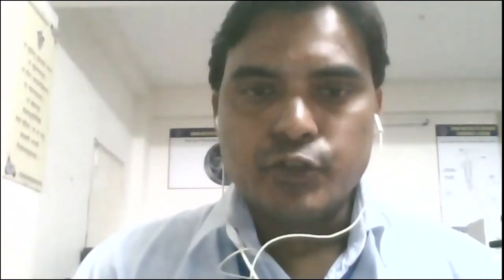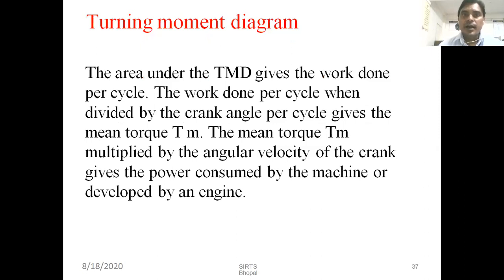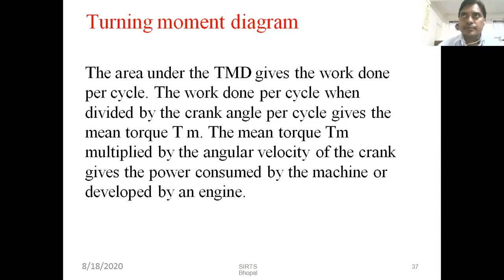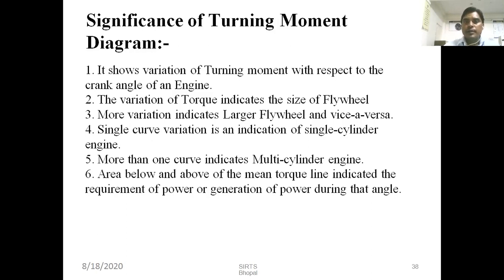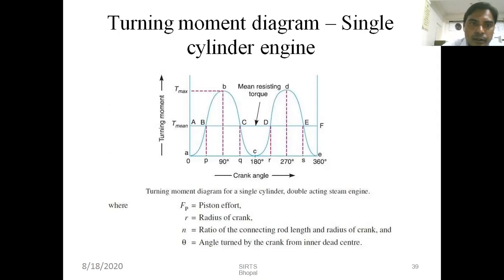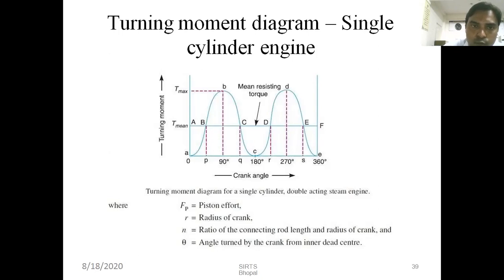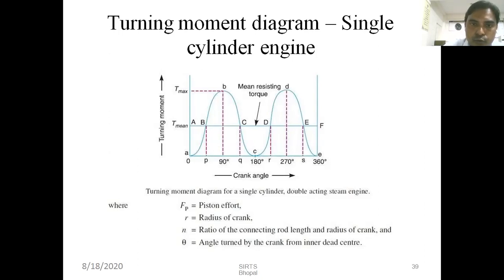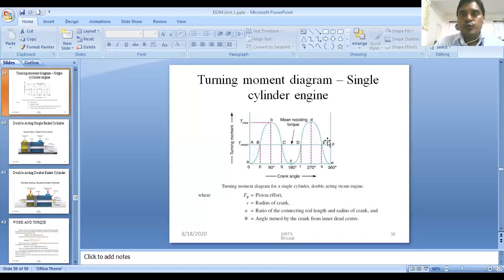Video TMD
Turning Moment Diagram